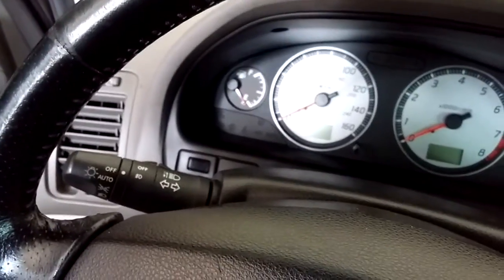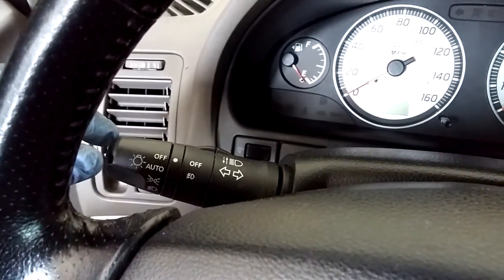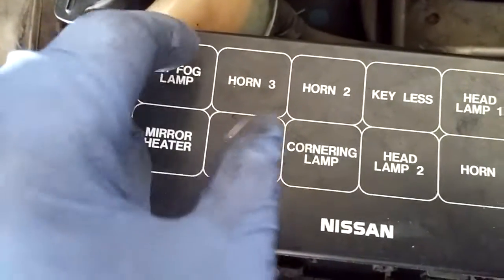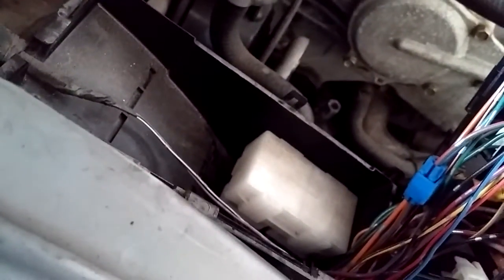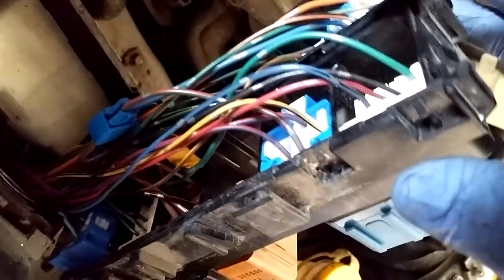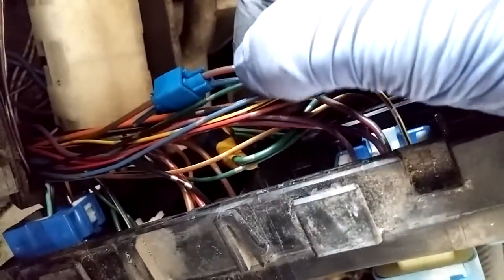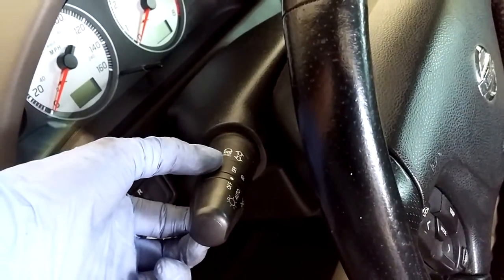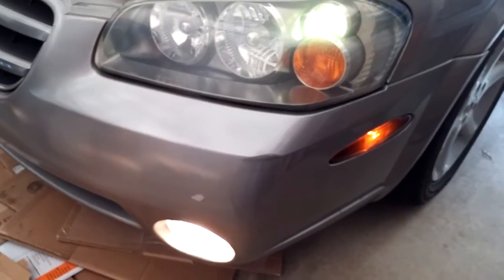Nissan Maxima Rewire Fog Lights to Parking Lights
Nissan Maxima Rewire Fog Lights to Parking Lights to come on without the headlights.
Thank you members from Maxima.org for their contributions helping this video possible.
For 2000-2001 Maxima, cut the yellow wire with two silver horizontal lines on it coming out of the fog relay